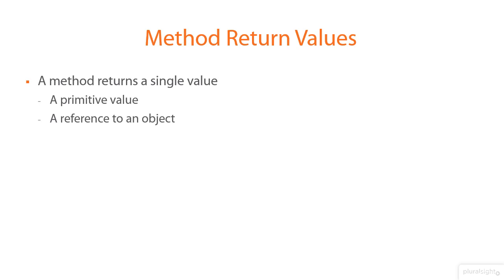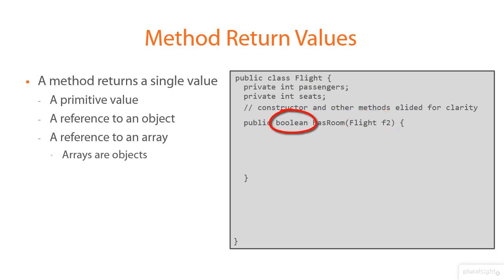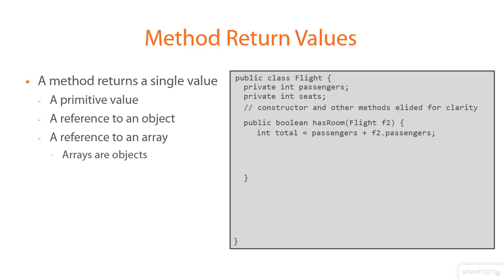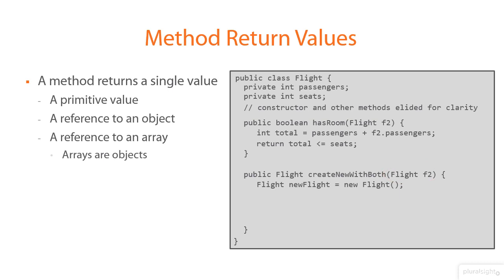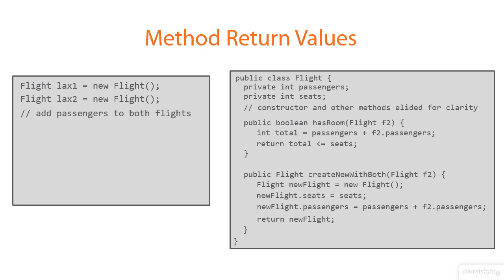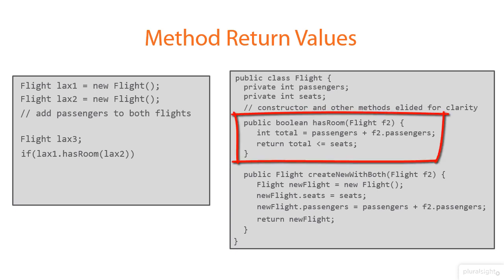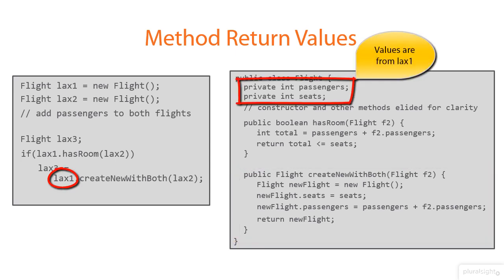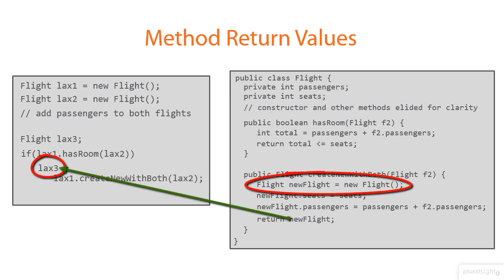Java_Tut_Beginner1- 48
Representing Complex Types with Classes  Method Return Values